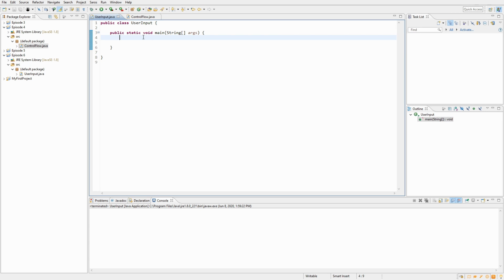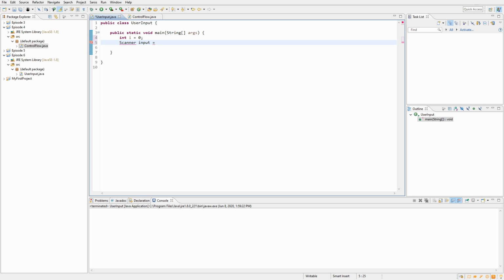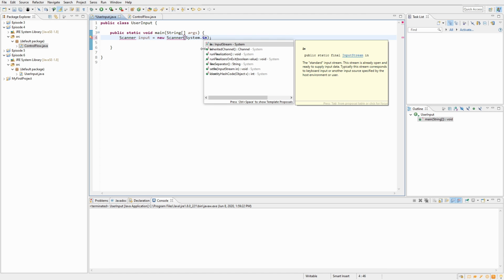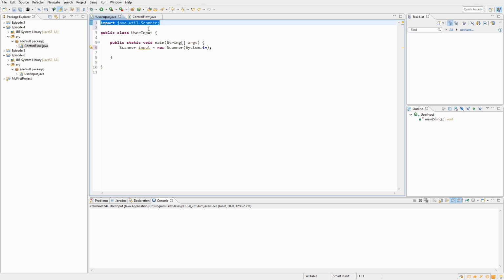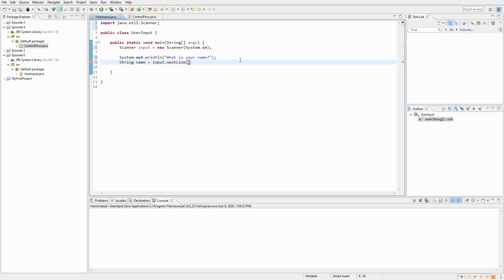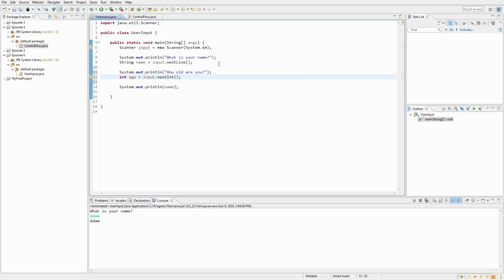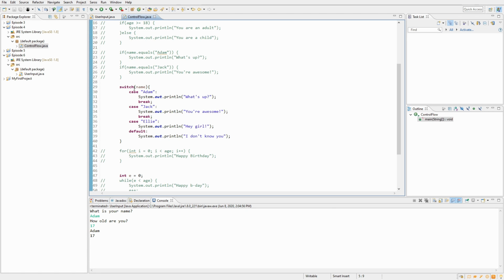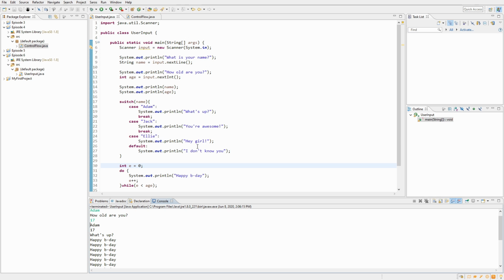Programming in Java - Ep 6 - User Input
Hey everyone!

In this video, we discuss getting input from the user while the program is running via the terminal!

Timestamps:
Intro - 0:00
Setup - 0:39
Getting Input - 3:10
Application - 5:01

Don't forget to check out our livestreams happening Saturday's at 1pm CST and Wednesday at 4pm CST.